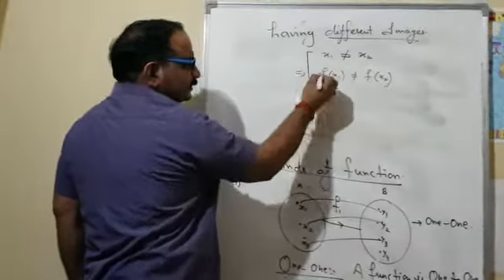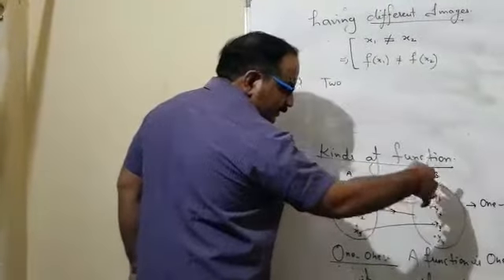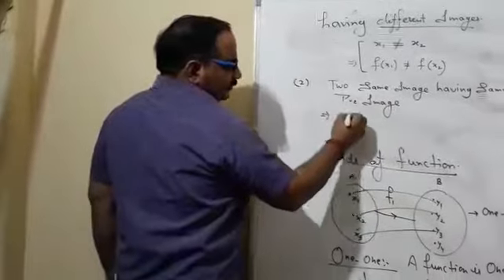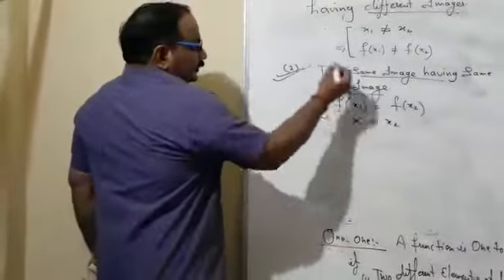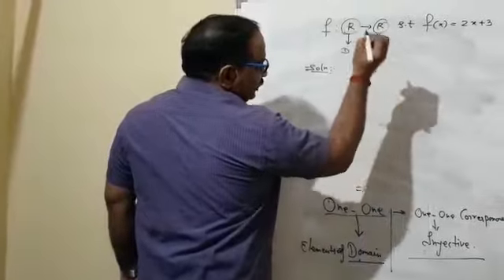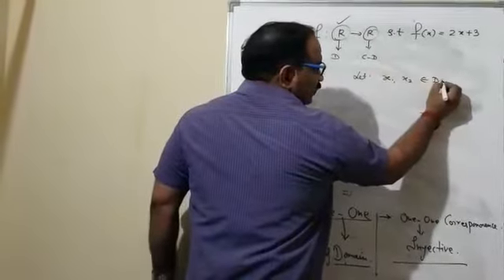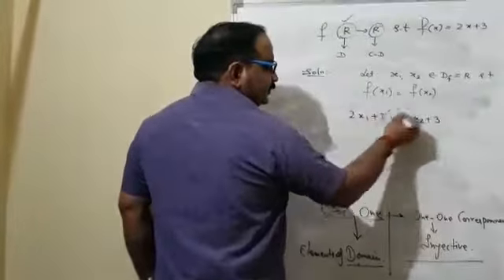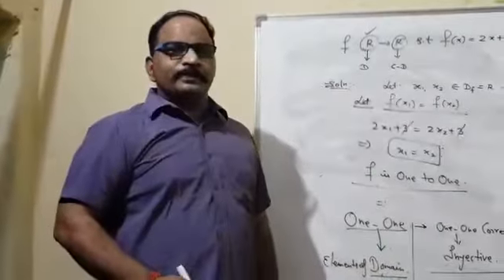Relation and function part 6